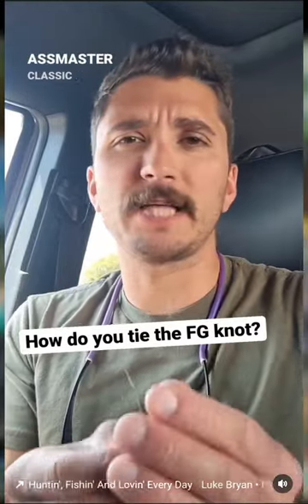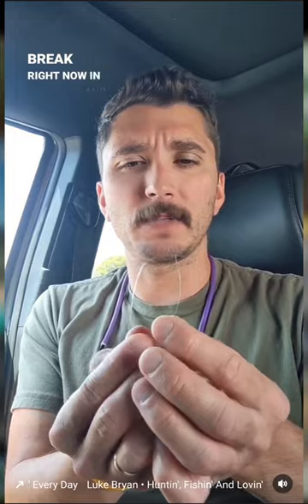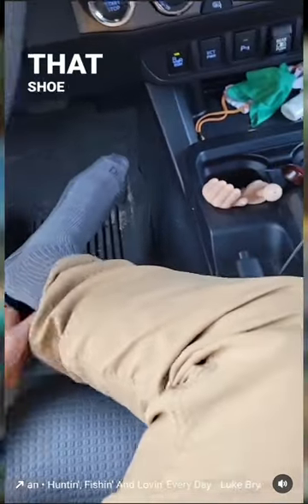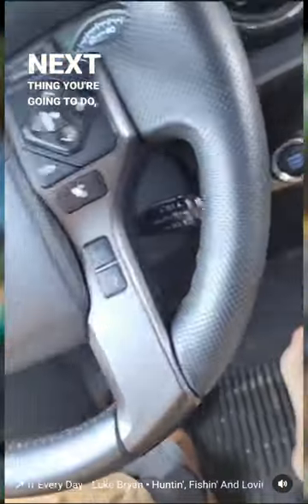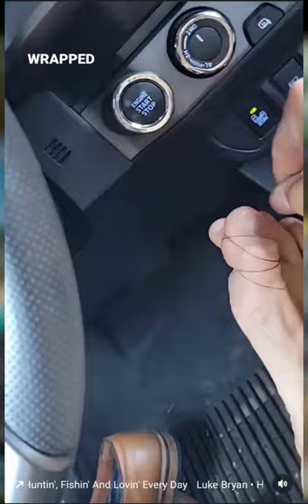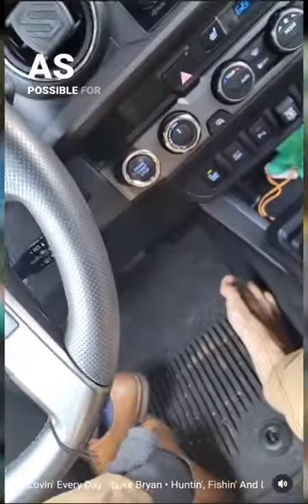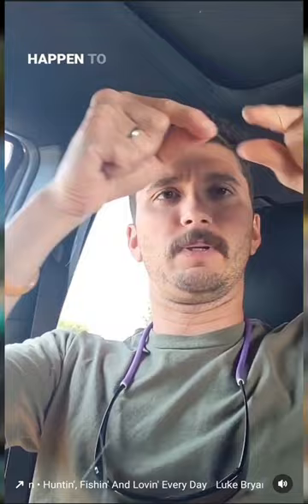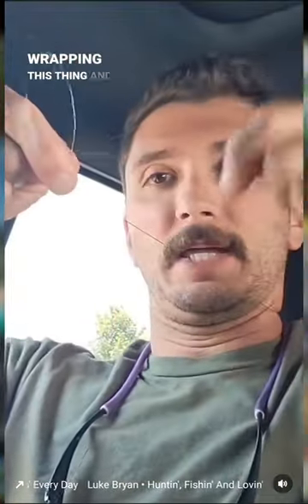Unlock the Secrets of the FG Knot - Learn the Expert Trick!